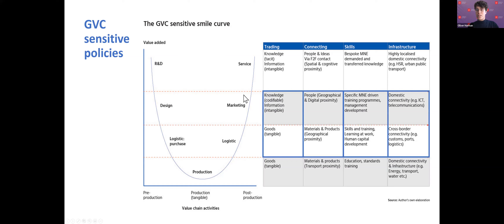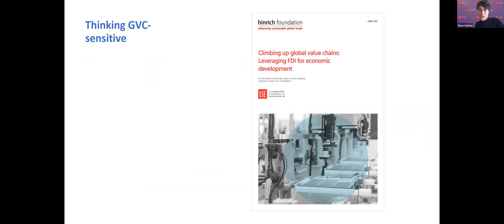Global value chains and dynamic specialization: Upgrading through FDI | Hinrich Foundation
The reconfiguration of foreign direct investment (FDI) networks and global value chains (GVCs) offers much promise for economies across Asia. In the Hinrich Foundation webinar on the transformative power of FDI, our panel of experts highlight the role of GVC-sensitive policies, particularly at the sub-national level, in catalyzing local economic development.